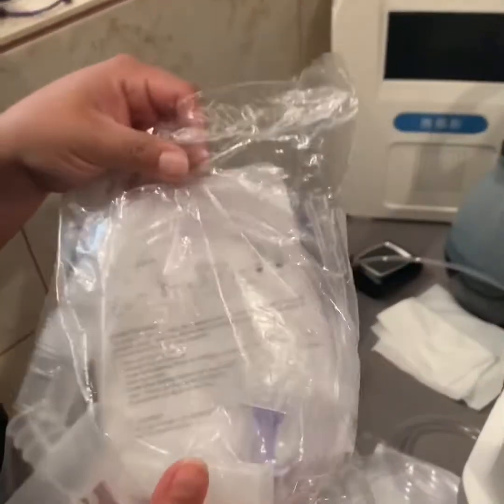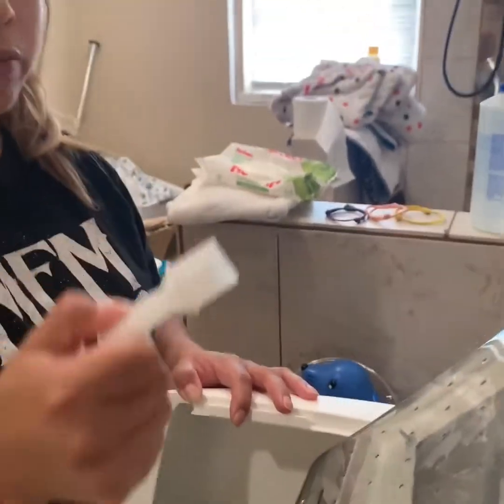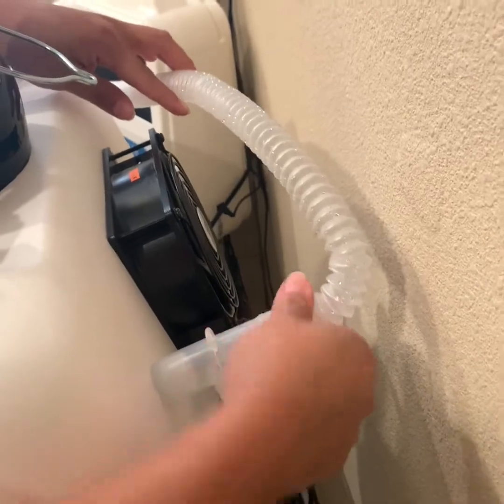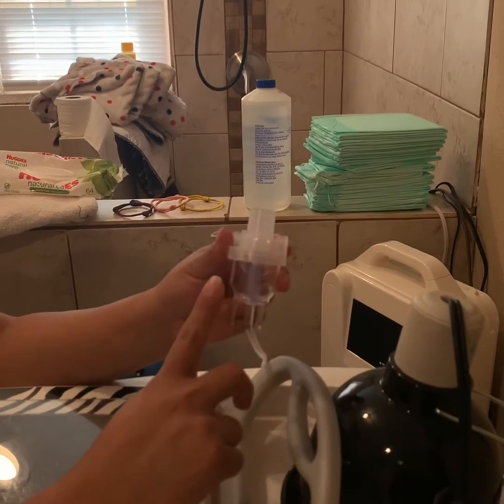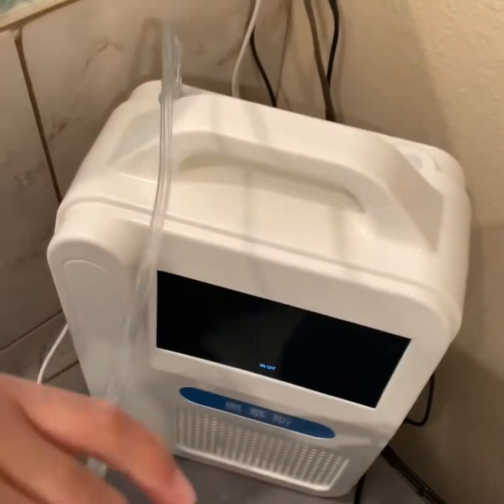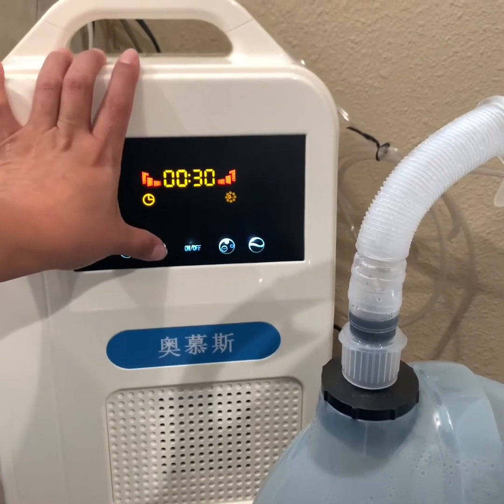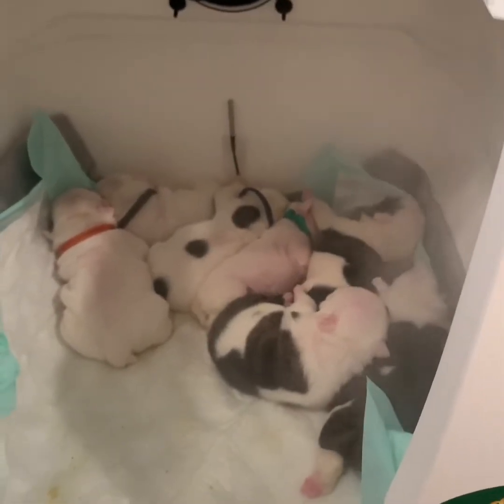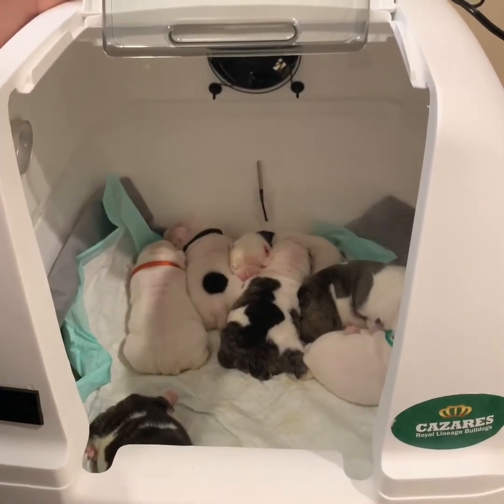How to connect your oxygen concentrator, nebulizer and humidifier to your incubator.